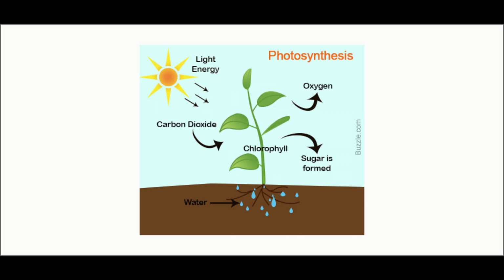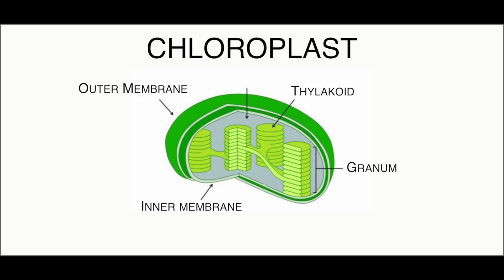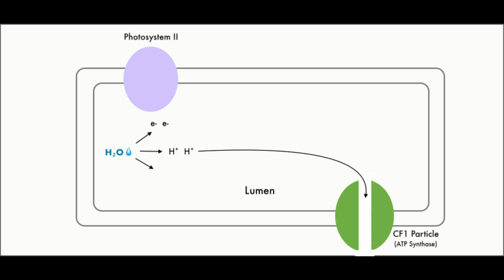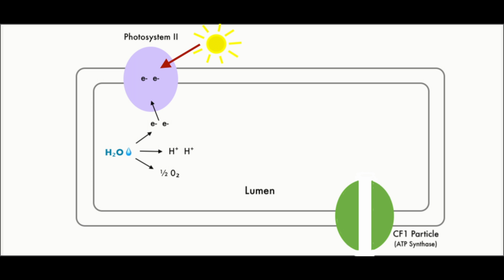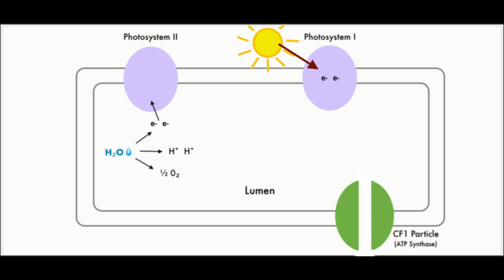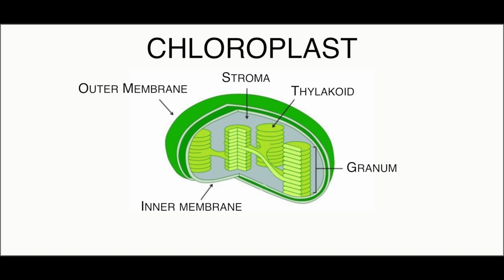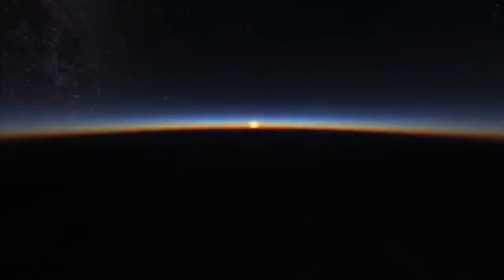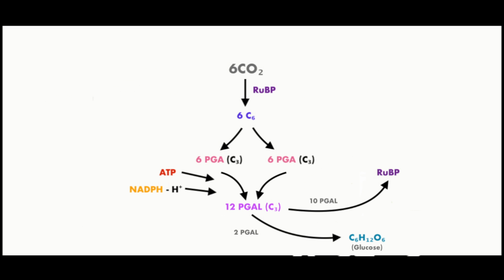Bio 20 Photosythesis: Sydney and Nicola